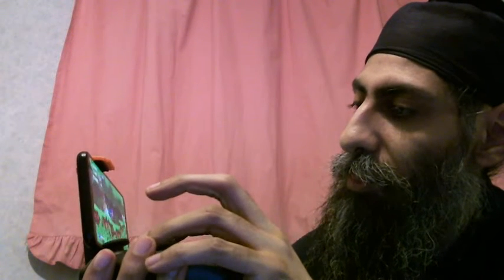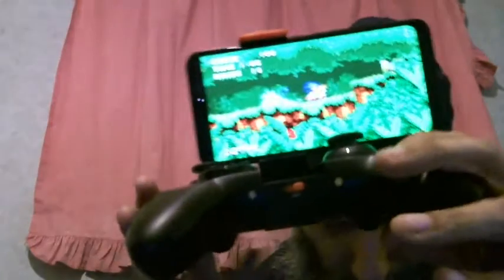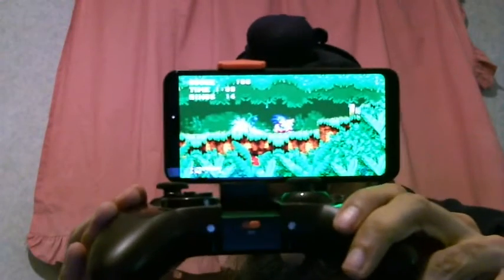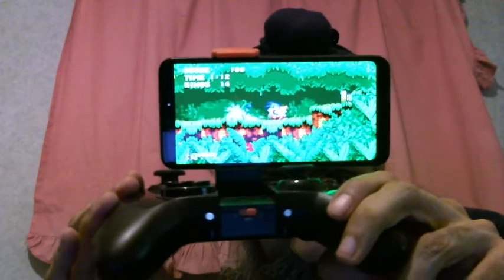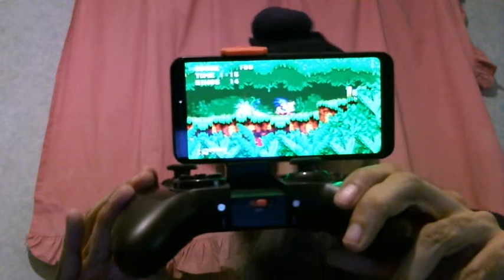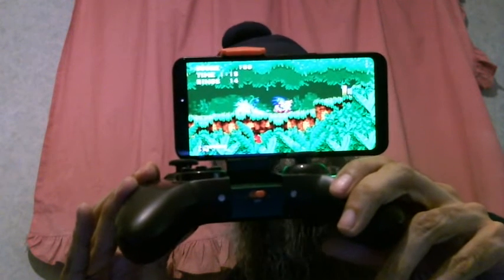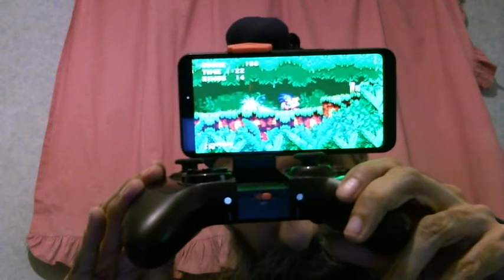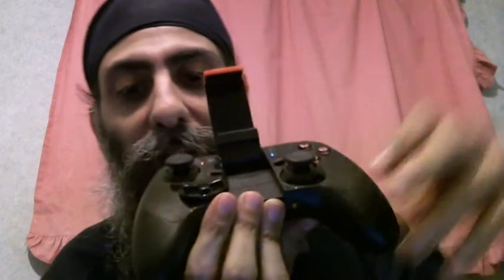Fujitsu Arrows U Smartphone Moga Pro Game Controller, Sega Nomad Mini Games Console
Fujitsu Arrows U smartphone with Moga pro game controller will be good as Sega Nomad mini games console.